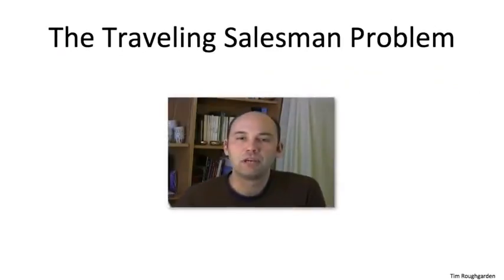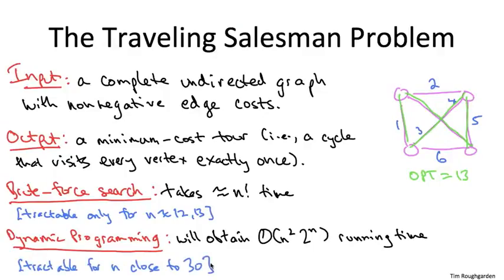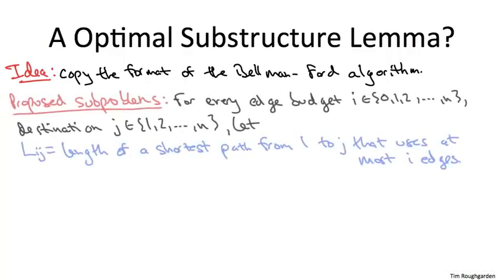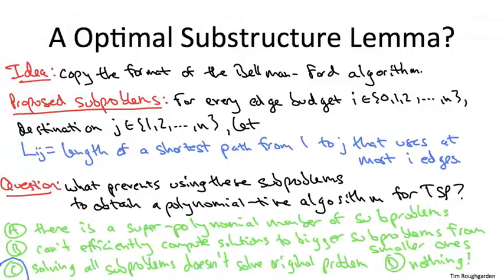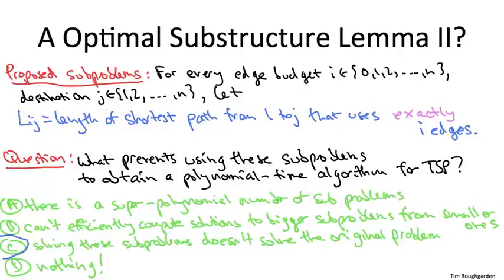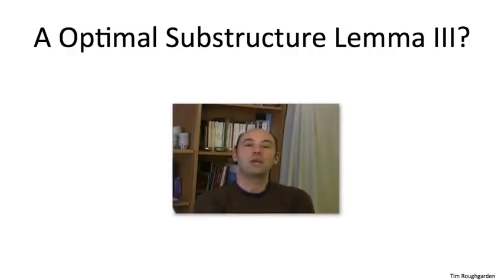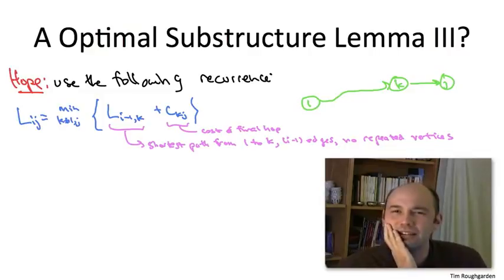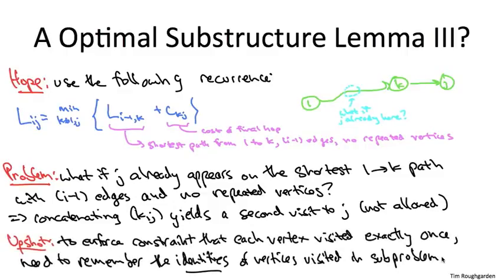17 4 The Traveling Salesman Problem 15 min